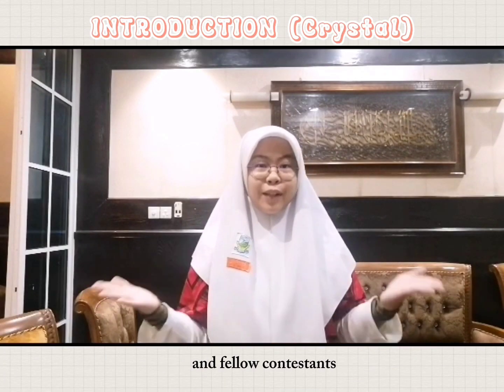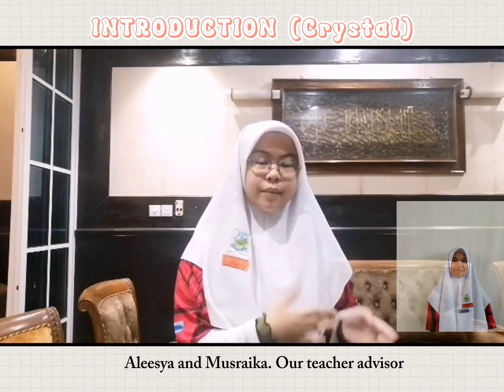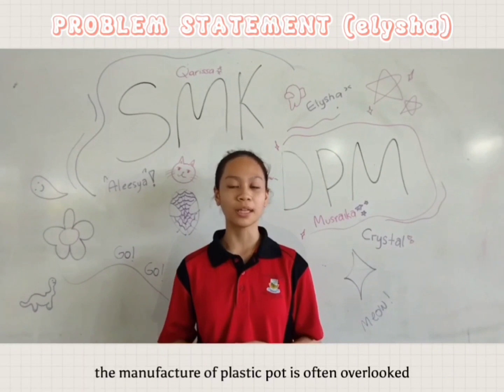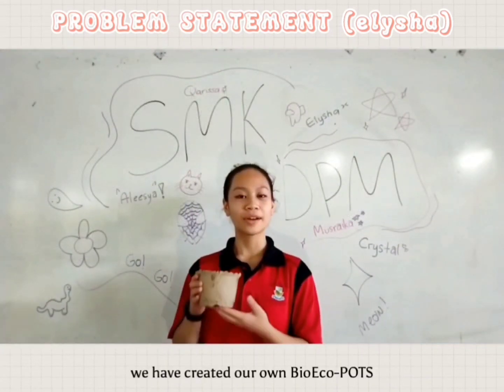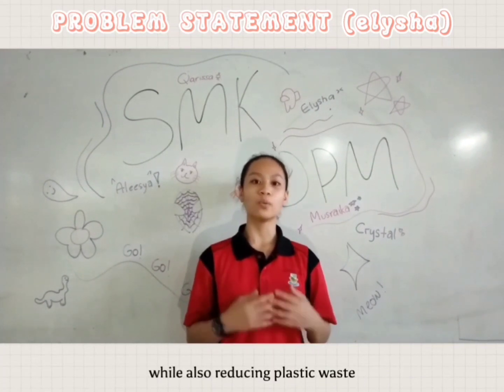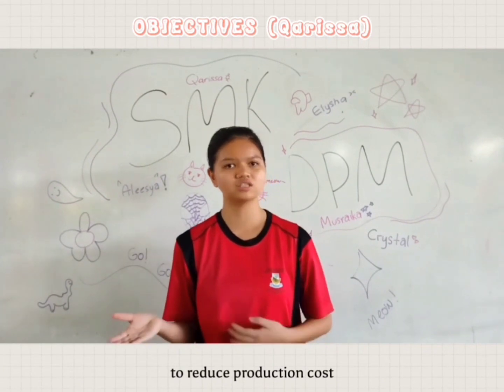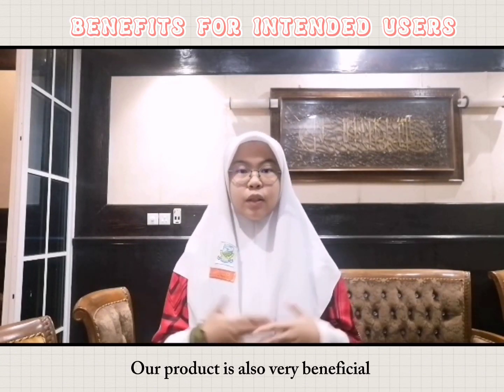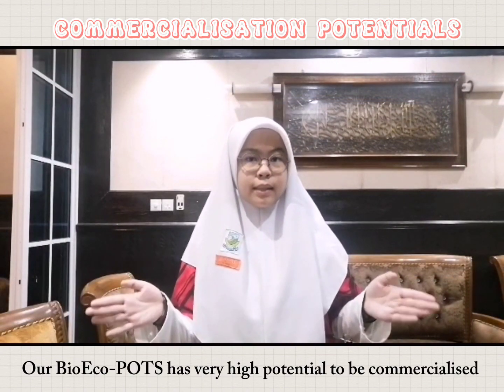BioEco-POTS SMK DATUK PETER MOJUNTIN| World Youth Stem Invention Innovation (WYSII)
Elysha - Problem Statement

The manufacture of plastic pots is often overlooked despite its significant environmental impact. Burning plastic releases cancer-linked chemicals and heavy metals such as dioxin, BAP, and PAHs, contributing to air pollution and climate change. To address these issues, we have created BioEco-POTS from natural ingredients, including corn starch, cardboard, dry leaves, natural dry luffa, and eggshells. Our pot provides plants
with essential nutrients, promoting healthy growth while reducing plastic waste and its harmful effects on the environment.

Qarissa - Objectives

During our research and devise of BioEco-POTS, we have met our objectives ; which is
exploring different ways to create a composting pot that is environmentally friendly and
easy to make at home. Our invention also proved that organic waste can be a replacement
for industrialized fertilizers, and also an alternative to reduce production costs and
promote the recycling of composable materials and organic products. BioEco-POTS was made to help us explore the world of eco-friendly products, and the benefits for growers.

Aley - Novelty/Uniqueness

Our BioEco-POTS is unique because it contains easy-to-find materials that can easily be found at home and it can be improvised with different types of natural materials such as fruit peels, different types of dry plants, limestone/crushable stones, etc. BioEco-POTS is made to expand the creativity of types of planting and the beneficial use of natural and eco-friendly materials. Our product is also very affordable to make and contains high durability.

Crystal - Benefits to intended user/society

BioEco-POTS is also beneficial to intended users such as growers. Growers can support
sustainability while benefiting their crops. Growers can avoid spending a lot of money and releasing harmful chemicals by using BioEco-POTS. Our BioEco-POTS may also
look appealing to environment consumers and can help promote eco friendly practices.
This can contribute eco-friendly behaviours and attitudes while creating a positive impact on the environment.

Crystal - Commercialization potential

Our BioEco-POTS has a very high potential to be commercialized because a lot of
environmental consumers are highly invested and interested in eco-friendly innovations. Our innovation, BioEco-POTS, can be commercialized through various of way such as social media, innovation booths, innovation competitions, etc. It will benefit tons of users to expand their mind on eco-friendly practices and the benefits of organic waste and recycable materials

Musraika - Materials

Our EcoCompost-POTS is made from eco friendly ingredients such as Cardboard, Egg shells, natural luffas and Dry leaves.